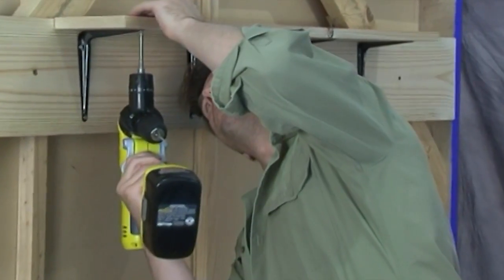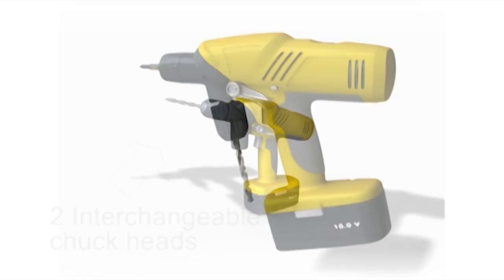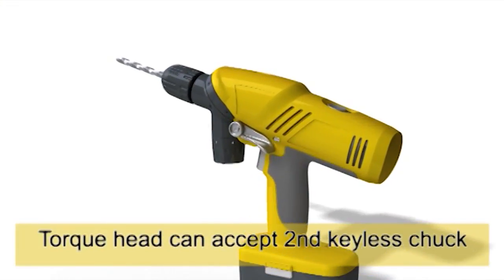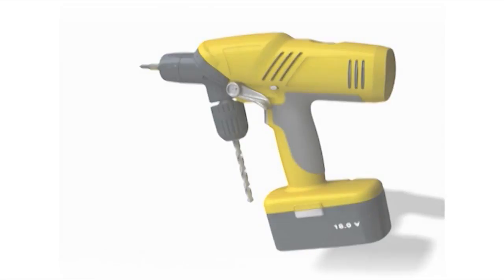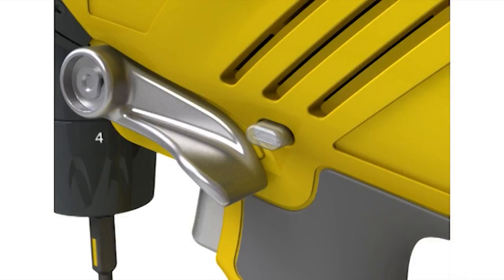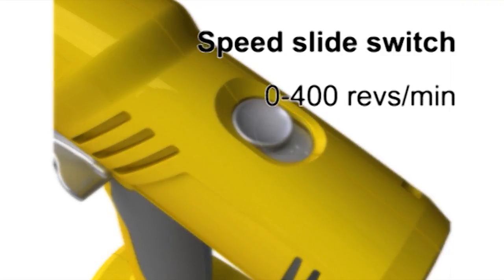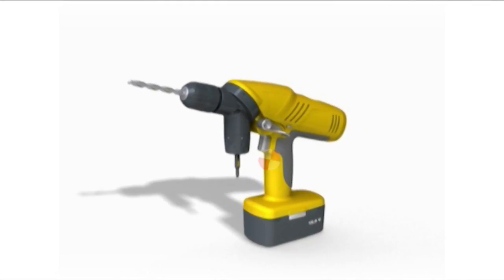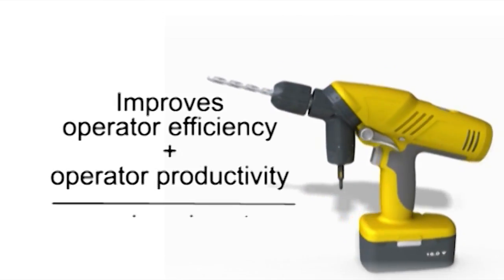Double Chuck Dual Chuck Drill and Screw Power Drill final specs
The double chuck power drill allows a person to drill and screw with the one power drill because it has dual chucks, one for the drill and one for the screw driver. At the touch of a button the two chucks reverse order and each can have separate torque settings for drill and screw.
This is a safety feature because handling separate drills on a ladder is hazardous. Now you can drill and fasten with one tool without swapping fittings or power drills.